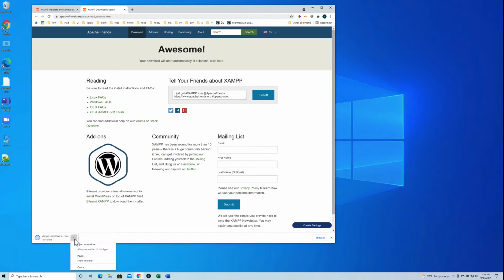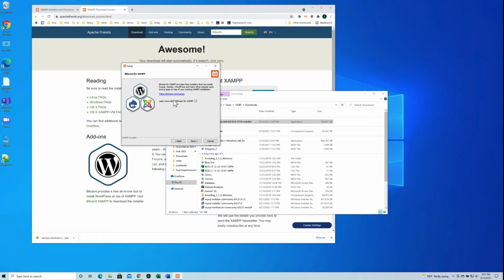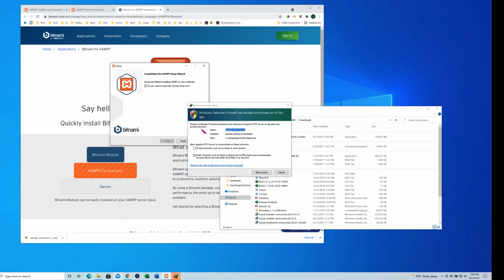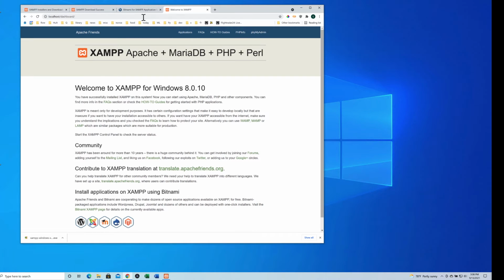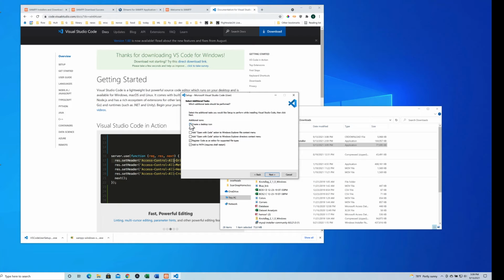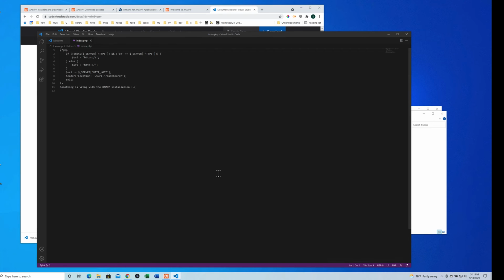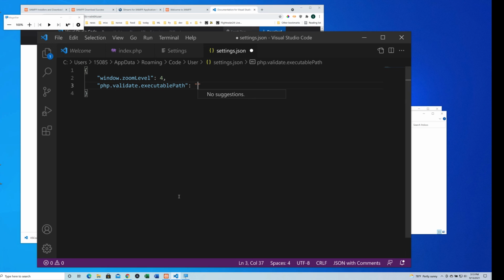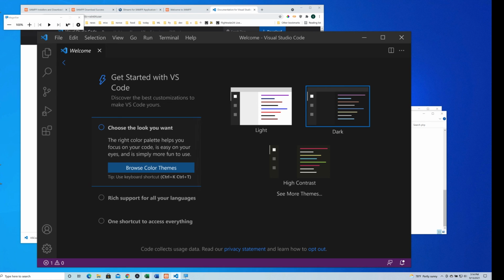XAMPP install Windows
Instructions on installing XAMPP on Windows